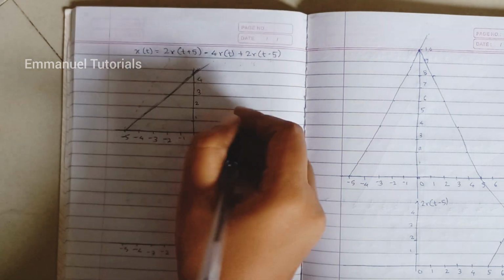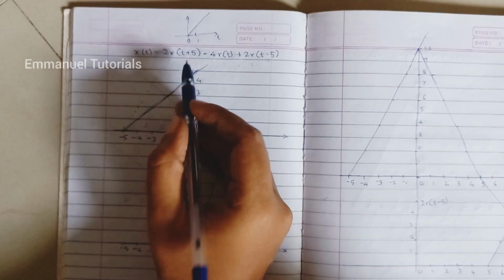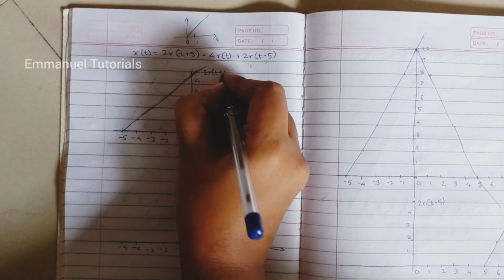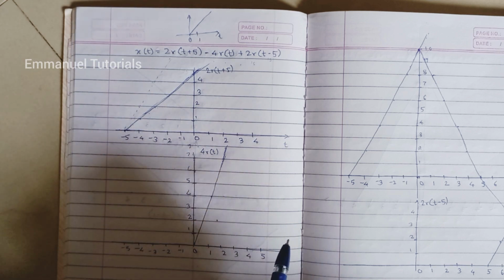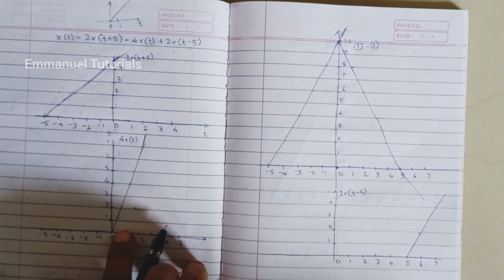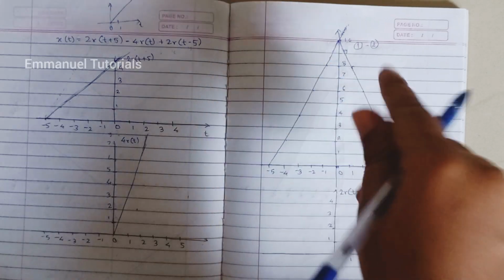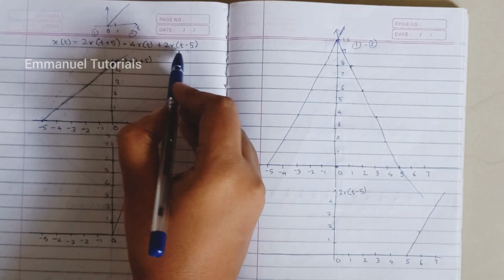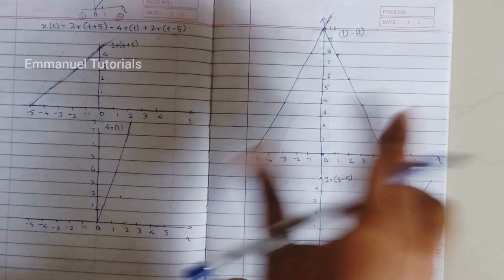Sketch the signal x(t)=2r(t+5)-4r(t)+2r(t-5) tips & tricks | Emmanuel Tutorials